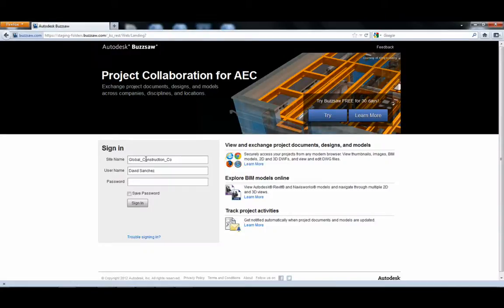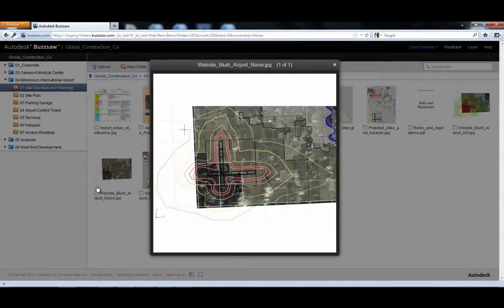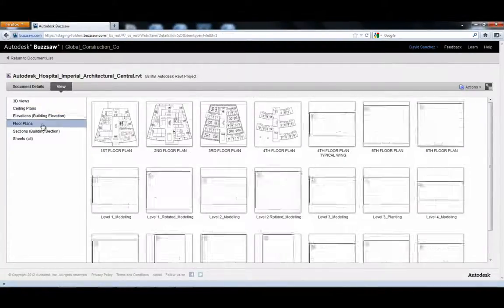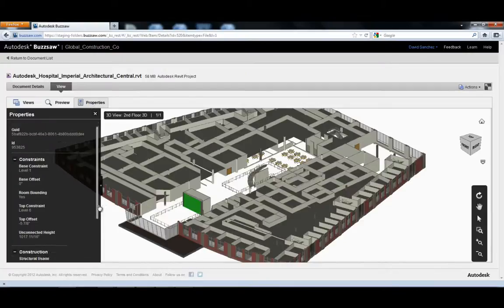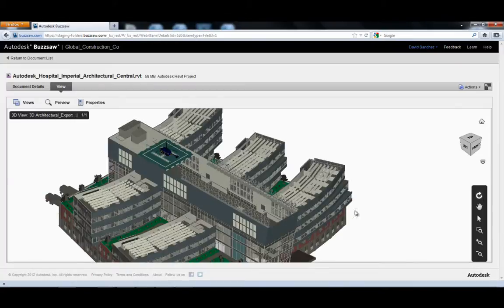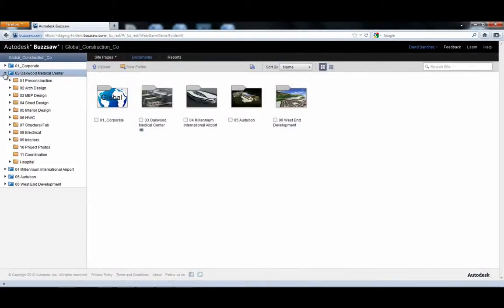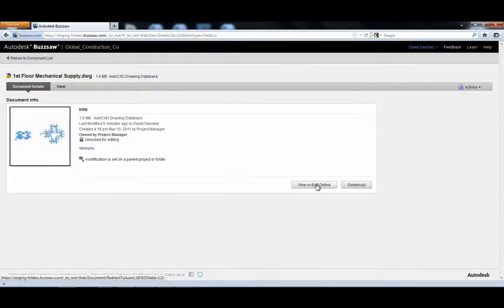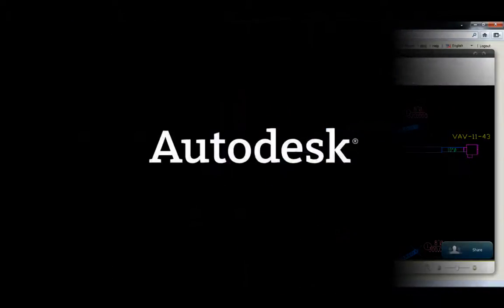Autodesk Buzzsaw Web Access March 2012